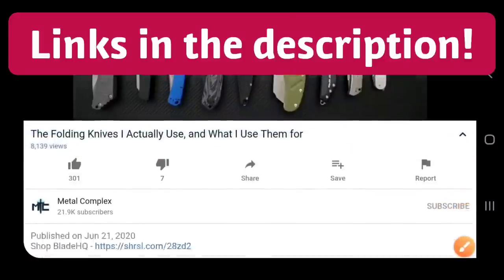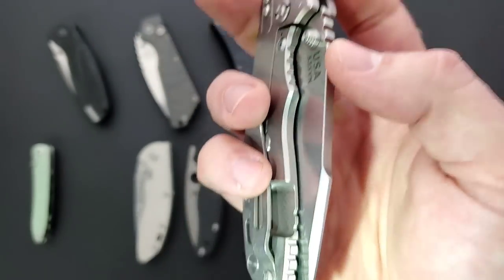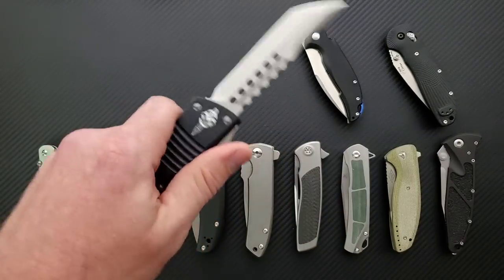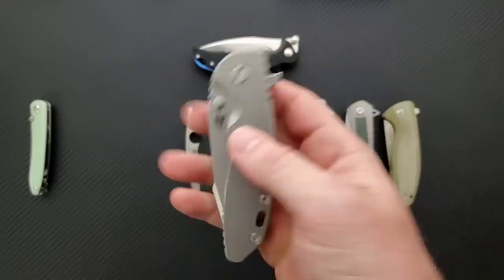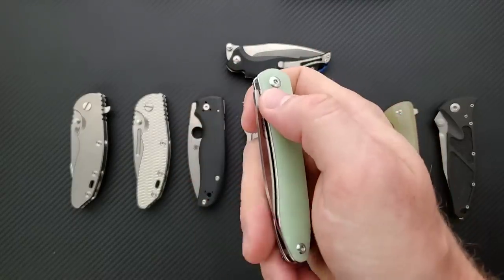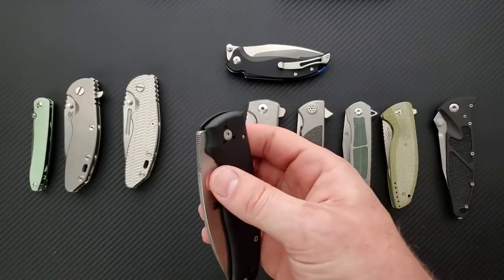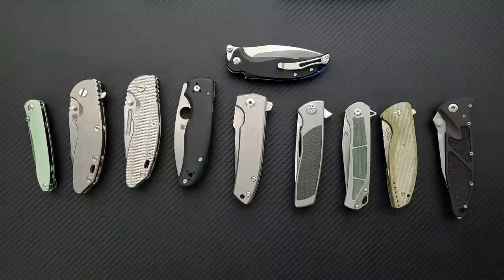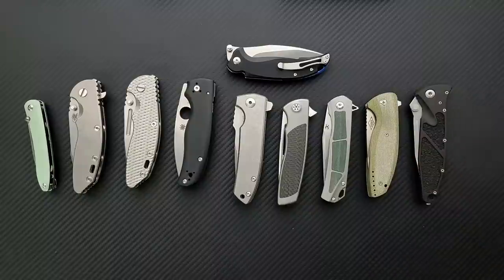What Is a "Perfect Detent" in a Folding Knife? - Beginner's Guide